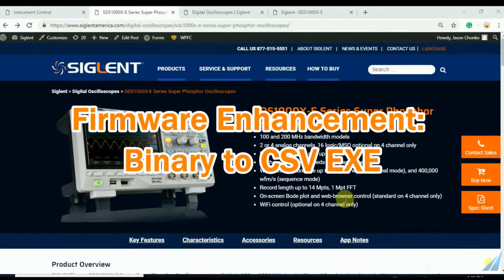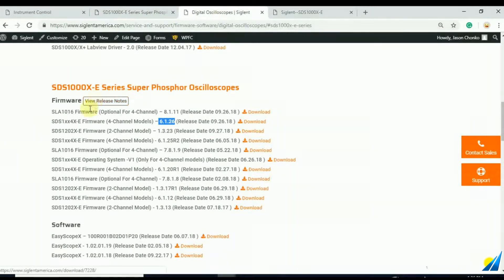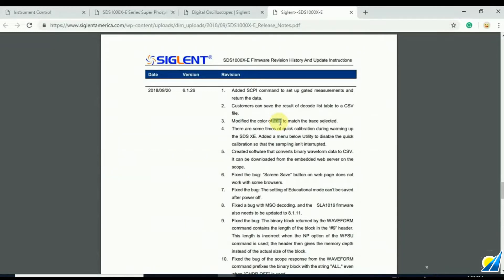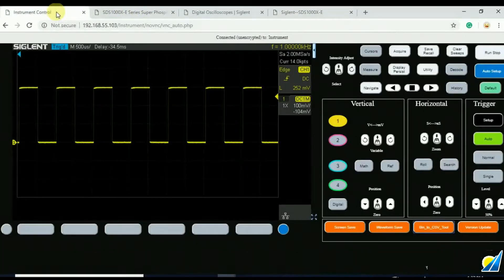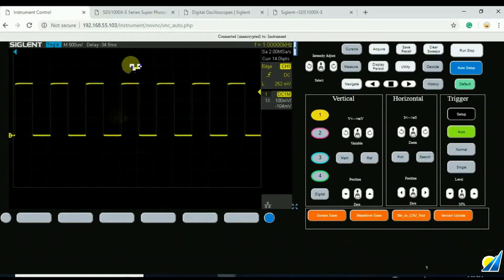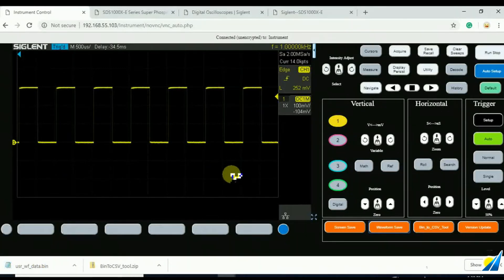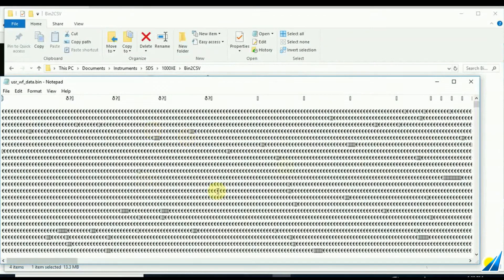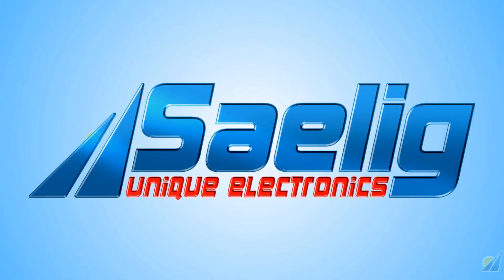SIGLENT Binary-to-CSV converter: New 4 ch SDS1000X-E scope enhancement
Siglent engineers continue to add enhancements to the powerful 4 channel SDS1000X-E series of oscilloscopes. New free features are added in version 6.1.26, including the new Binary-to-CSV tool. This small executable is stored on the scope and can be easily downloaded to a network connected computer.  It can quickly translate binary waveform data from the scope to a CSV file. This keeps data transfer fast because the binary format has a smaller payload and it makes data human readable with simple click. Now, you can quickly download binary data over a network and easily convert it to CSV data for further evaluation.